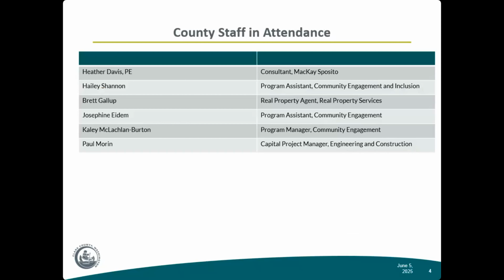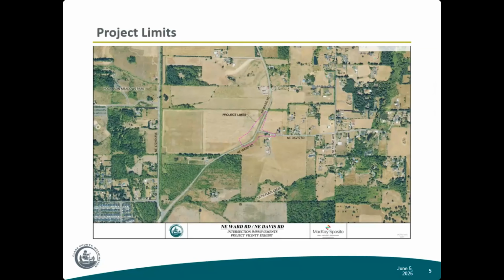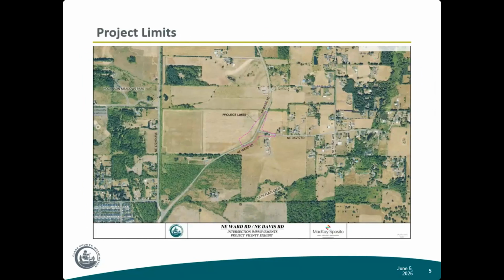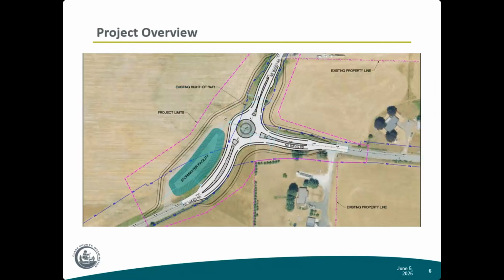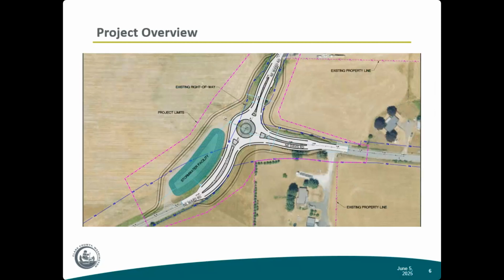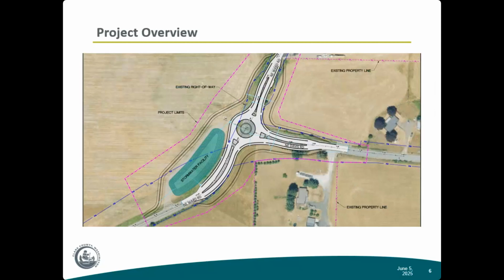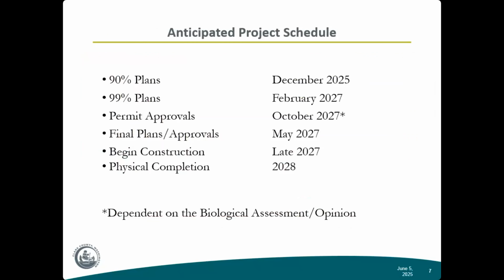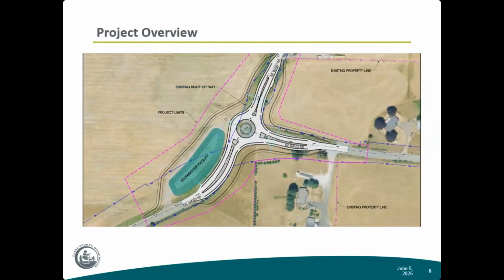Clark County Public Works NE Ward and Davis Road Open House, June 5, 2025